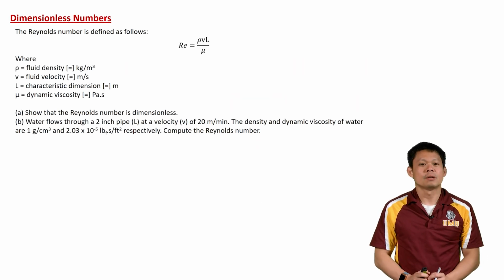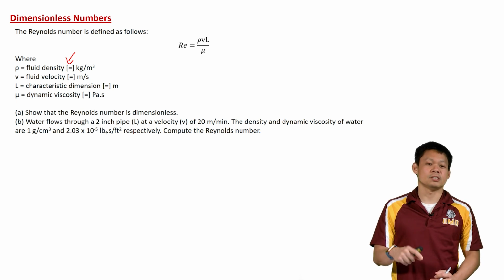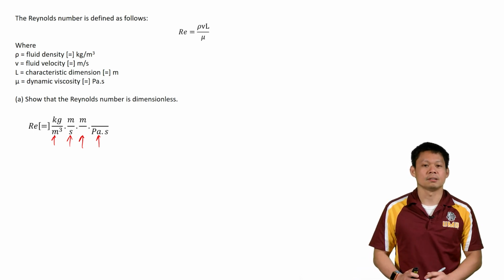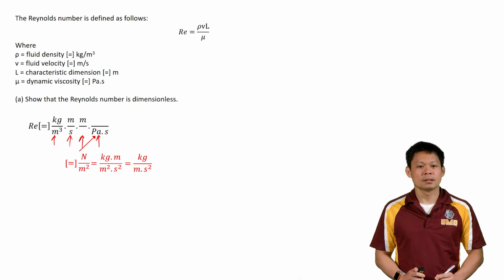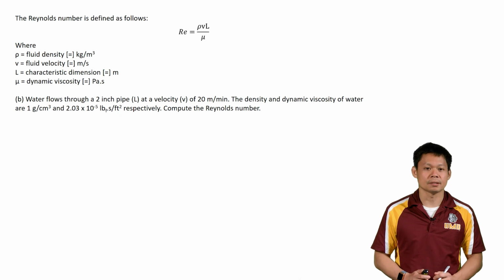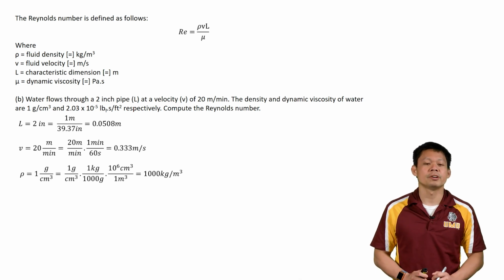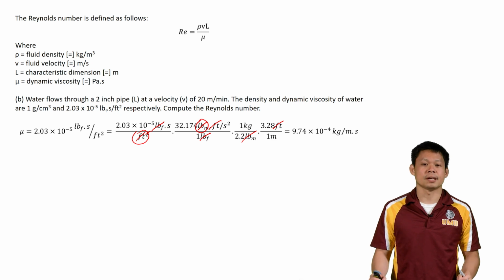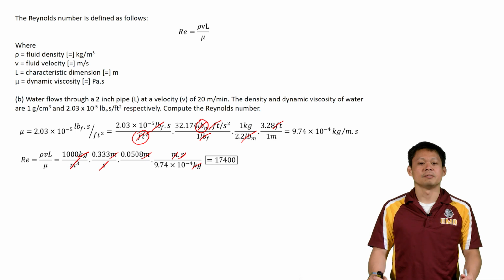Lecture 2: Example 2